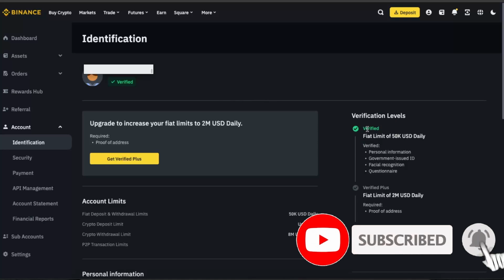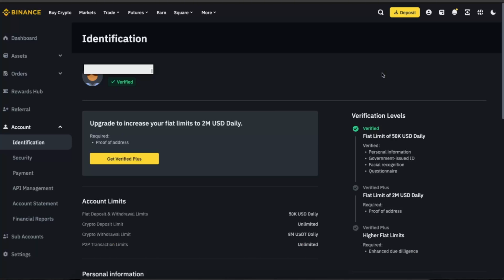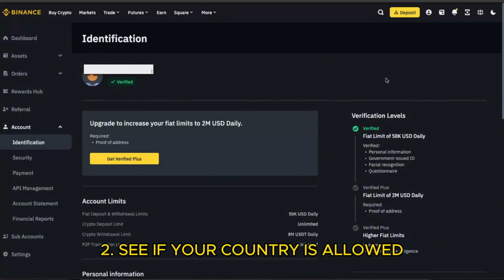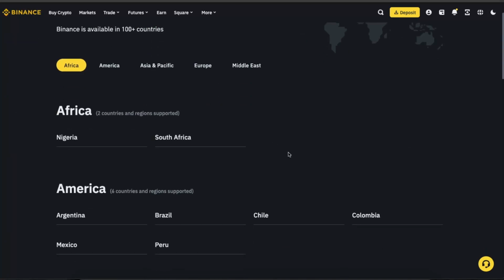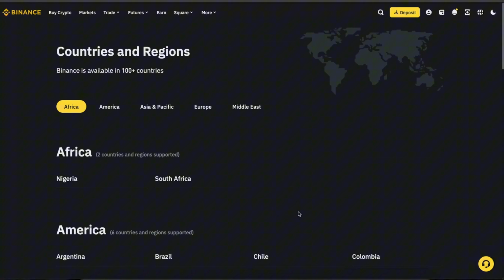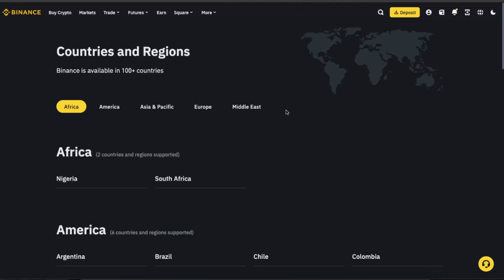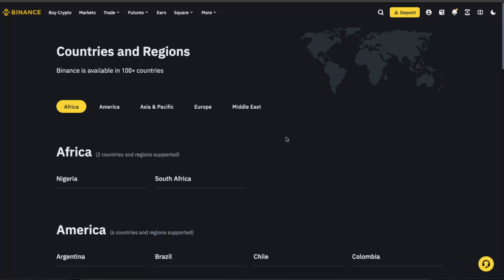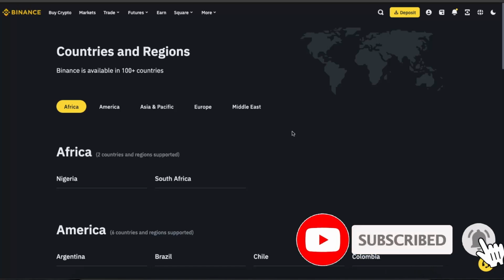How To Fix Binance Identity Verification Failed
In this video I show you How To Fix Binance Identity Verification Failed!